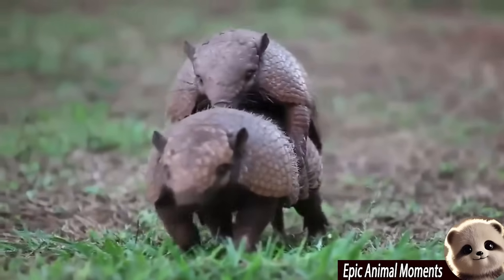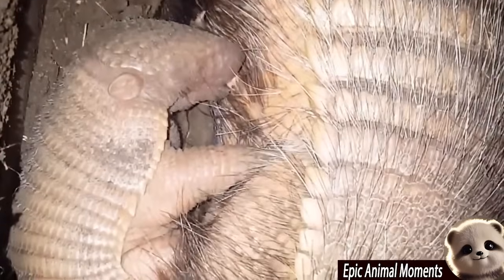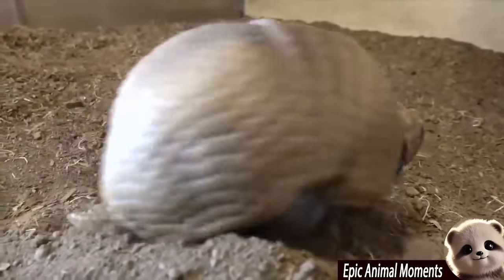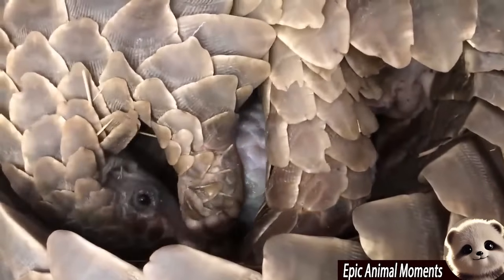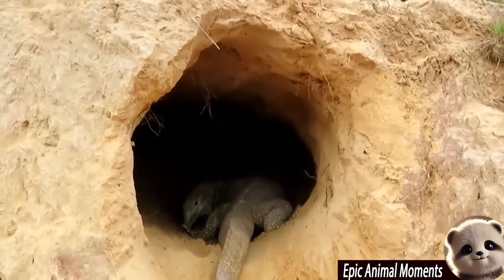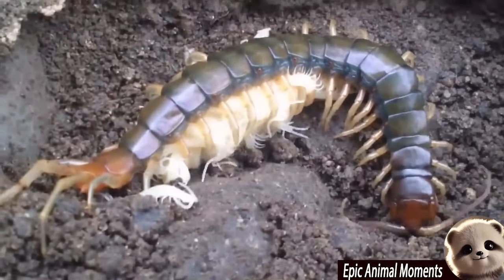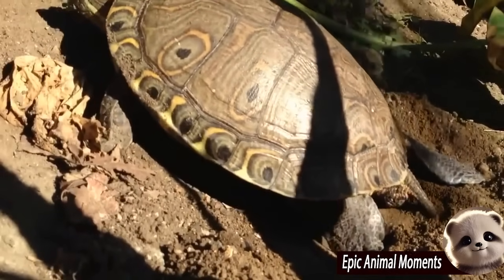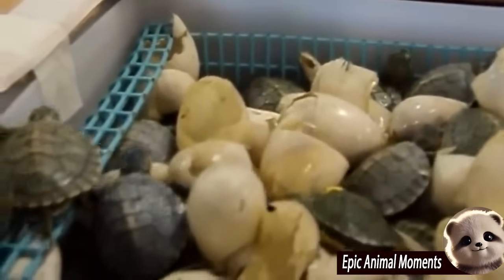Oviparous And Viviparous | 100 Craziest Animal Births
Have you ever wondered how different animals give birth? This video, "Oviparous And Viviparous | 100 Craziest Animal Births," will take you on a journey to explore some of nature’s most unique birth methods! From oviparous animals that lay eggs to viviparous ones that give live birth, the animal kingdom never ceases to amaze us with its incredible variety.

In "Oviparous And Viviparous | 100 Craziest Animal Births," we’ll dive into fascinating examples, such as male seahorses that carry young, egg-laying platypuses, and frogs that keep their eggs in their mouths until the babies hatch. Don’t miss the chance to discover 100 of the most extraordinary birth methods in "Oviparous And Viviparous | 100 Craziest Animal Births" and witness the heights of nature’s creativity!